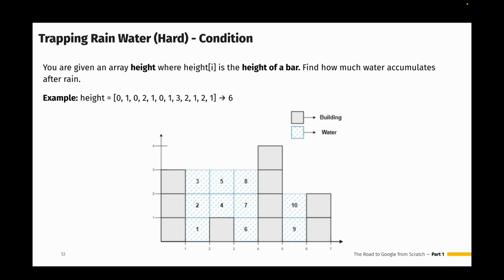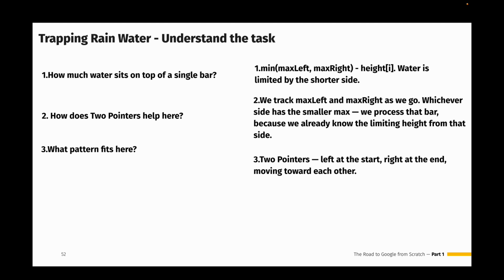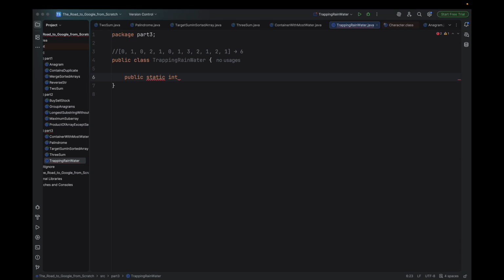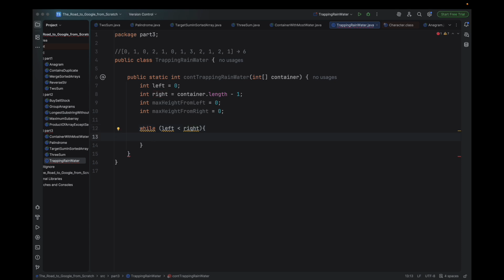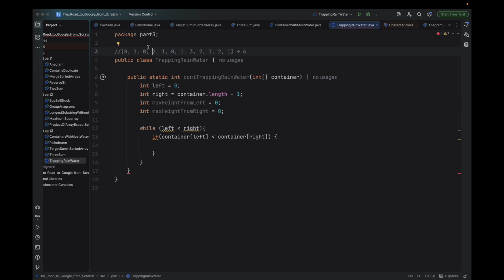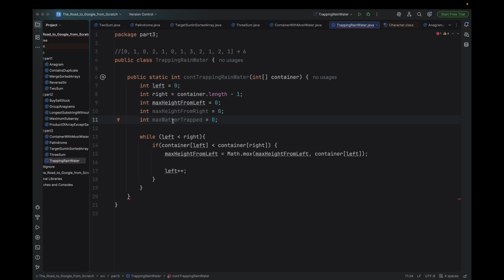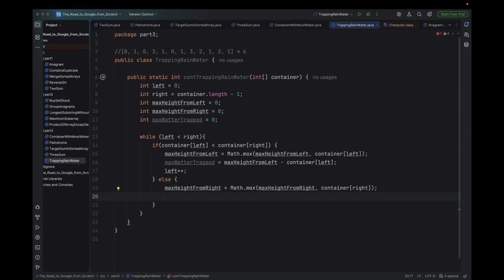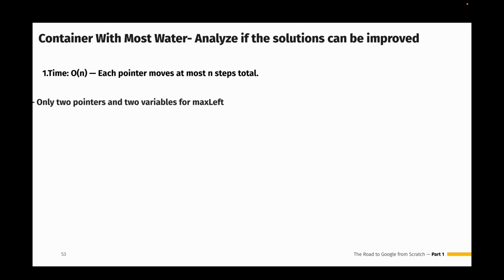The Road To Google From Scratch — Trapping Rain Water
In this video we solve the classic Trapping Rain Water problem from scratch using the Two Pointers technique.

We break down the problem step by step:
1.Understand the problem constraints (array of heights, calculate trapped water between bars)
2.Handle edge cases (empty array, single element, flat terrain, descending heights)
3.Analyze solution complexity

Timeline:
0:00 - Condition
0:46 - Understand the task
3:05 - Solution
12:45 - Analyze solution complexity
13:16 - Analysis of the last 5 tasks and patterns we used